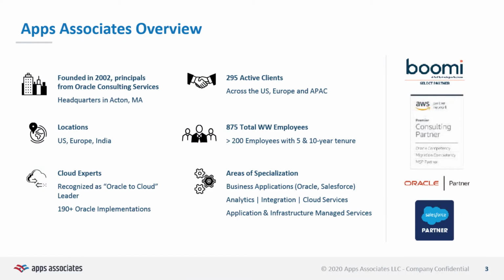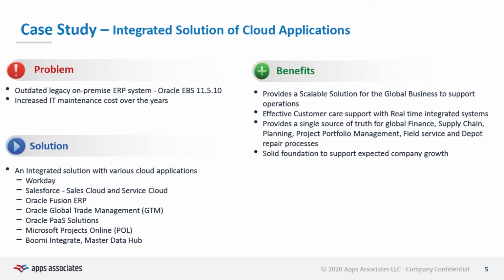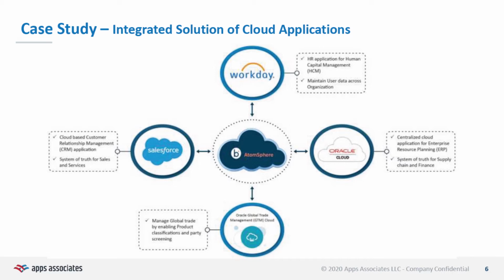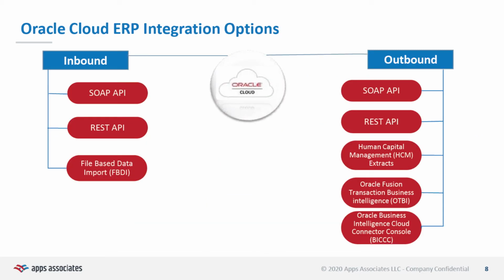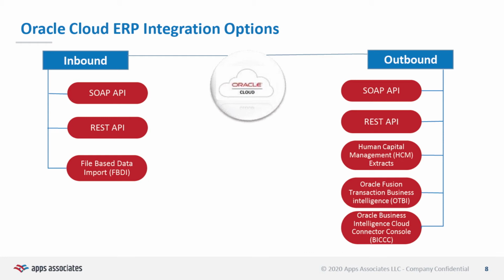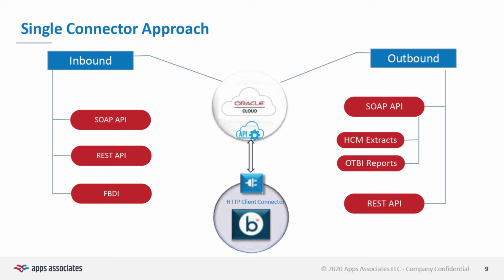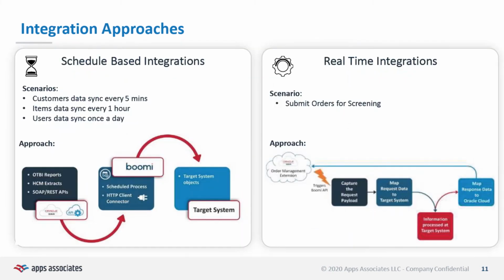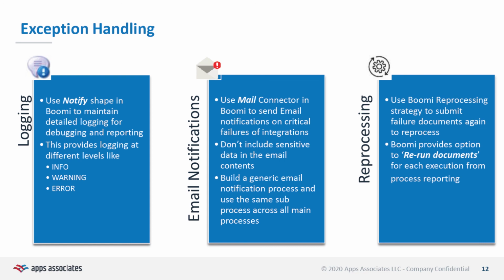Optimizing Your Oracle Cloud Implementation Using Boomi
Watch this video to learn how you can integrate Oracle Cloud ERP with other applications and data sources to seamlessly manage processes like Human Capital Management (HCM), Order & Inventory Management, and Financials.

In this video, Apps Associates will share their expertise on how Oracle Cloud customers can effectively integrate all essential data sources while optimizing outcomes, bolstered by information on:
·        Determining whether to use schedule-based processes or real-time APIs
·        Pro tips for keeping your total cost of ownership manageable – supported by real use cases